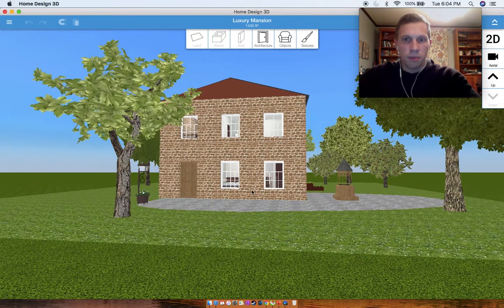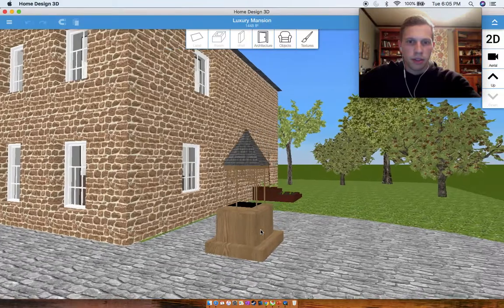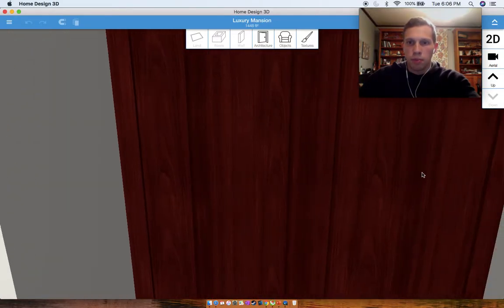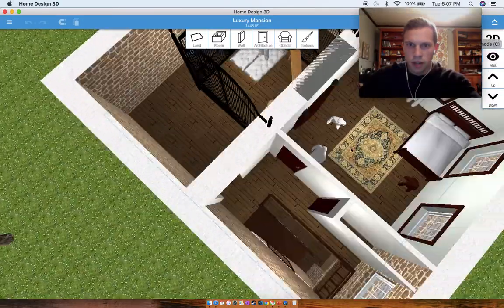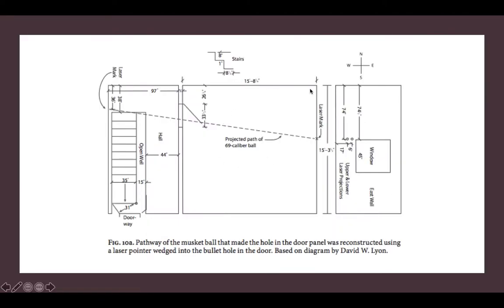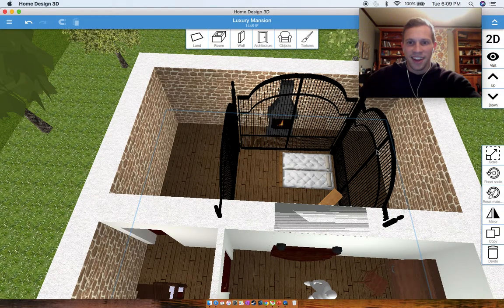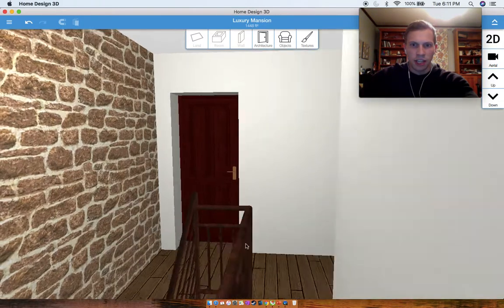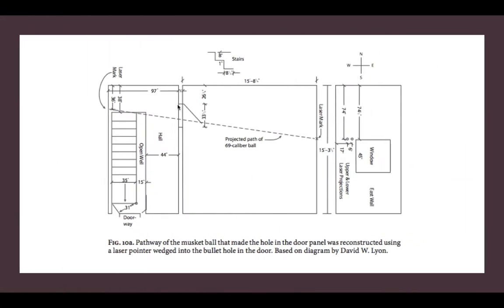3D Model of Carthage Jail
This video is for a project at BYU. I created a 3D model of Carthage Jail to exact measurements, and tell the story of Joseph and Hyrum Smith's murder as told by scholars, Willard Richards, and John Taylor.